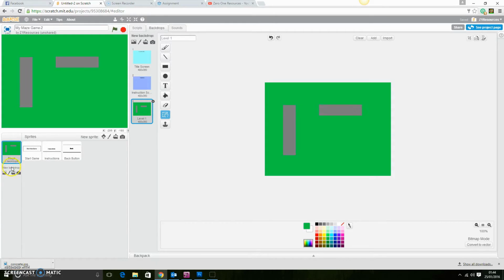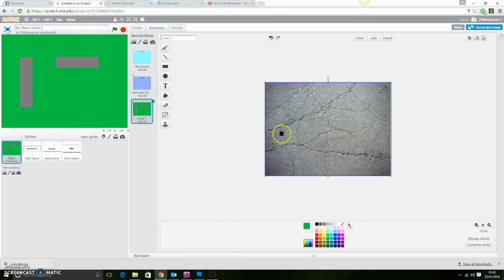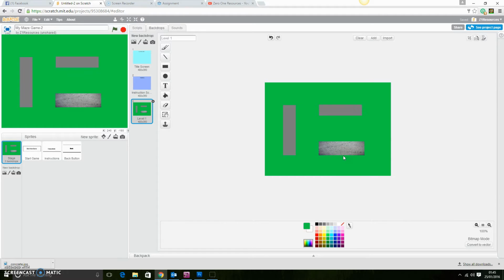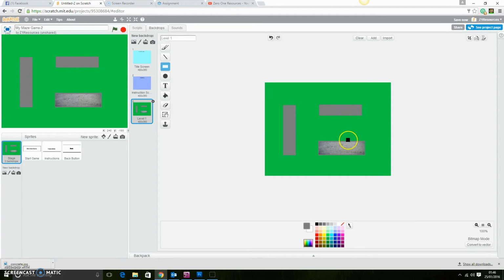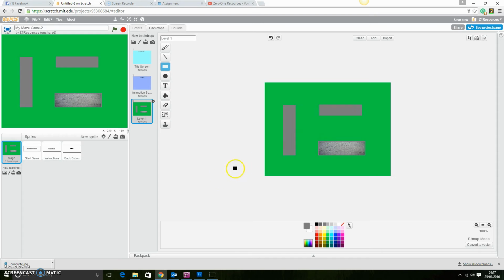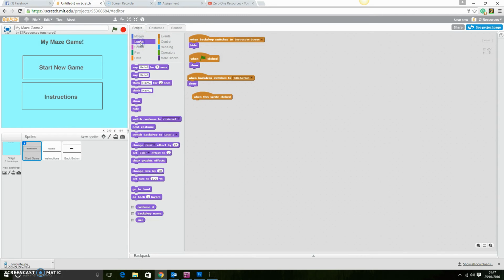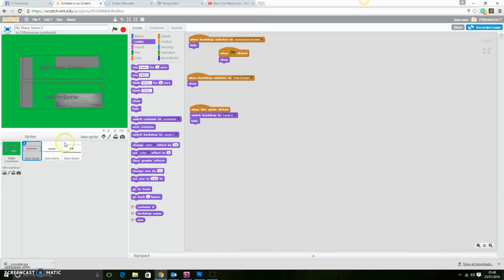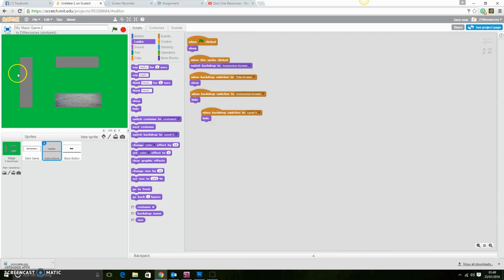Scratch Maze Game 05 Adding More Detailed Walls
In this video we will add walls to our maze that have a texture, for example the wall I create has a concrete texture.

To do this we will use the "import" feature to add an image that is already saved on to our backdrop.